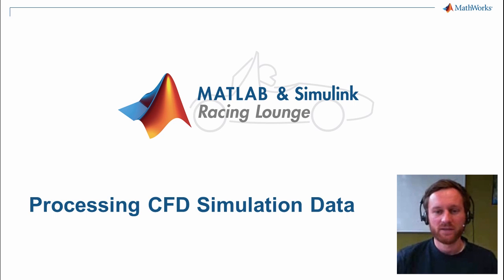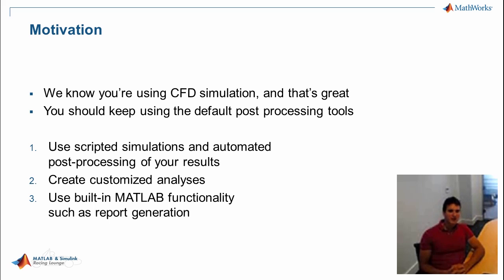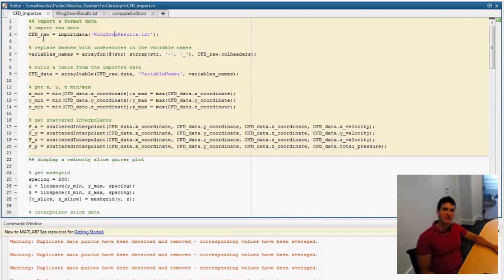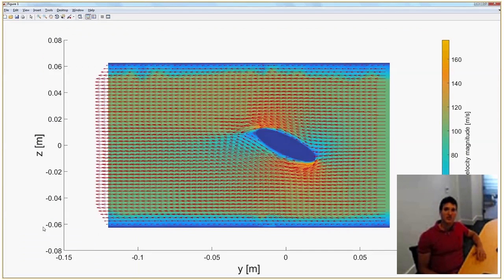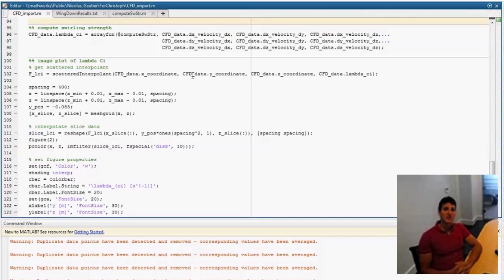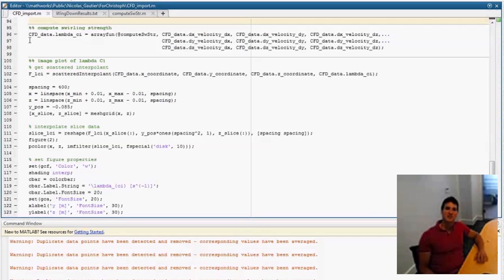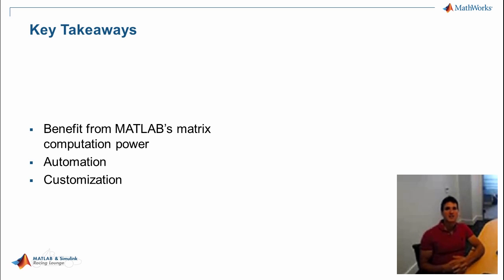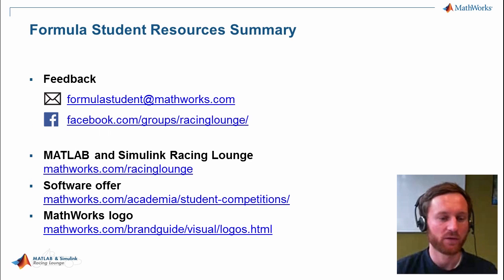Processing CFD Simulation Data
Use the strong matrix processing capabilities of MATLAB® to work with your CFD simulation data. Christoph Hahn and Nicolas Gautier from MathWorks demonstrate how to get CFD results into MATLAB, and perform analyses such as momentum balance, drag force, and swirling strength (vorticity) prediction. They also show how to plot flow results and share it with your team. MATLAB can contribute to your workflow when you’re using a lot of CFD simulation. Consider automating or scripting your analyses, customizing plots, or sharing your results with colleagues that are already working with MATLAB or Simulink®. In the software demonstration, you’ll see how to import CFD results into MATLAB and to visualize them adequately in a slice quiver plot. The analyses  includes calculations of momentum balance and drag force and a more complex example of custom analysis showing a swirling strength computation using the Lambda Ci criterion which is a local, robust, and easy-to-interpret criterion.